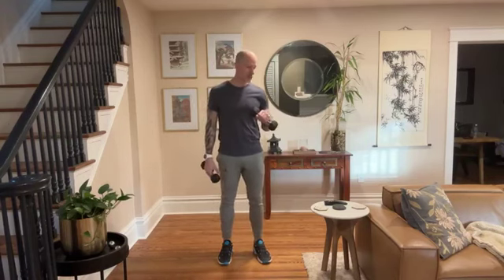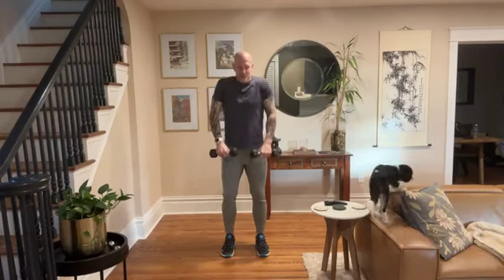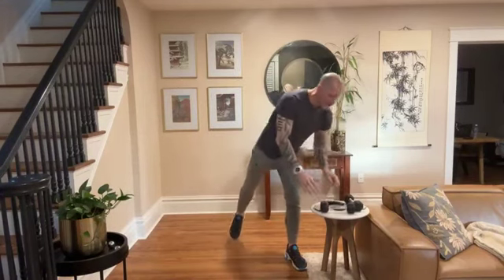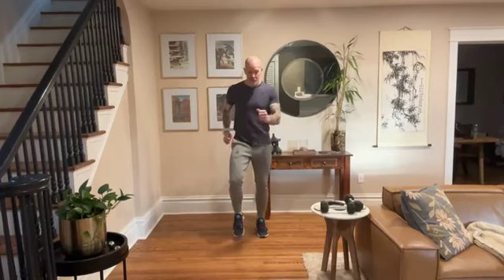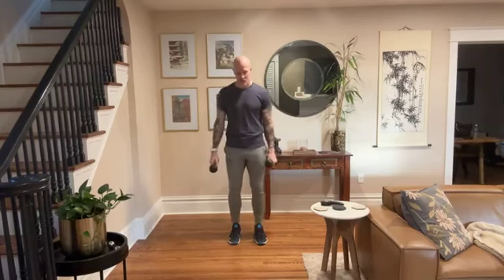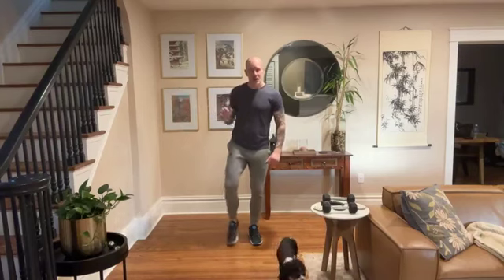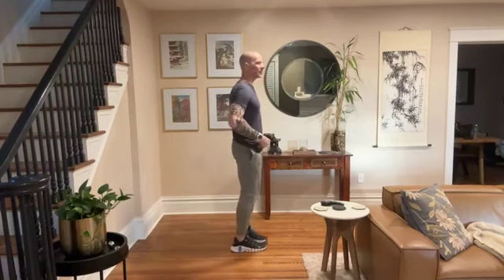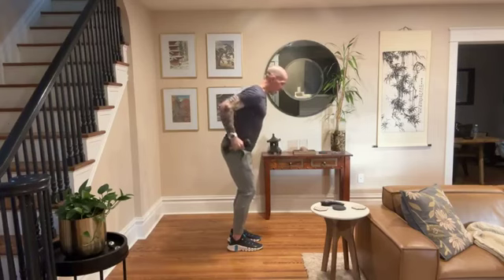Boom Boom Muscle: 4